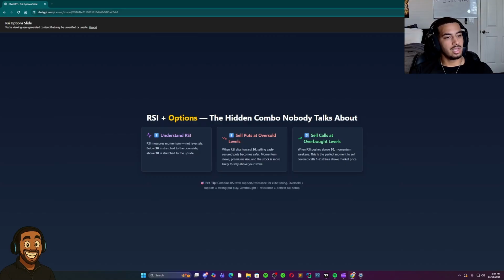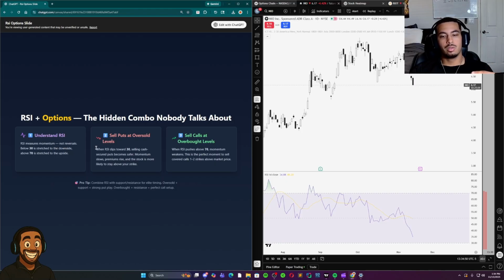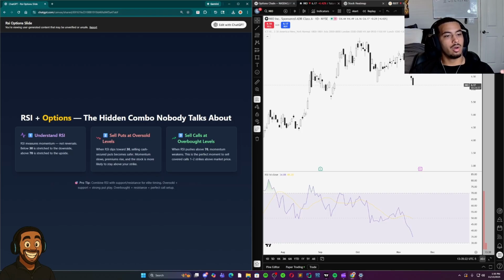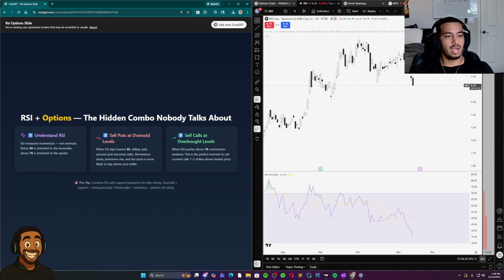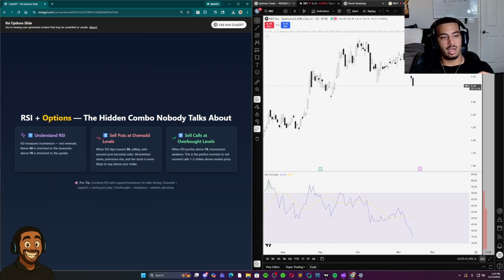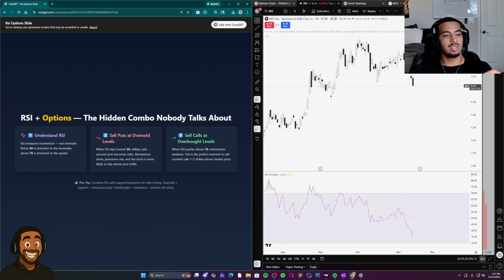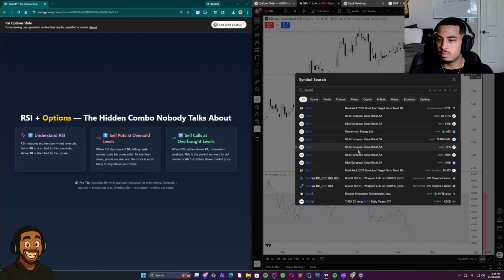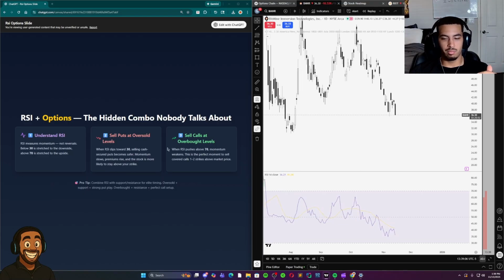RSI + Options: The Hidden Combo Nobody Talks About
Most beginners use RSI the wrong way — but when you combine RSI with selling options, you turn it into one of the highest-probability income setups in trading.

In this video, I’ll show you the secret combo:
Using RSI to time cash-secured puts and covered calls in a way that gives you smoother entries, higher premium, and better win rates.

• How RSI actually works (beyond “overbought/oversold”)
• My RSI levels for selling puts & calls
• The timing trick nobody talks about
• A real chart example you can copy
• A simple rule that filters out bad trades

If you want cleaner entries and safer option income, this is the combo you should be using.